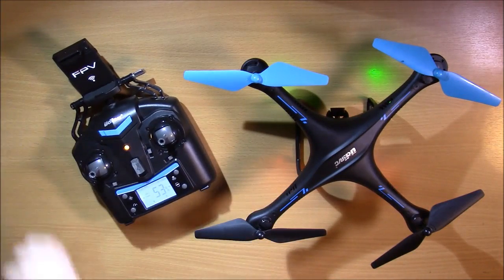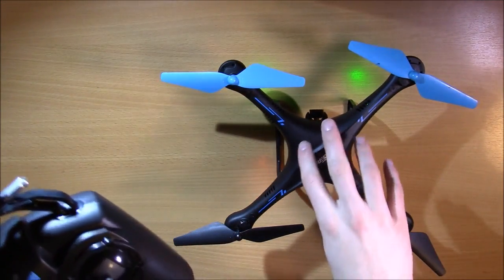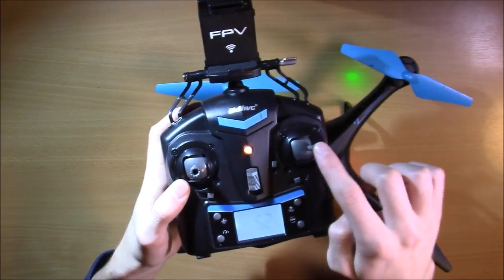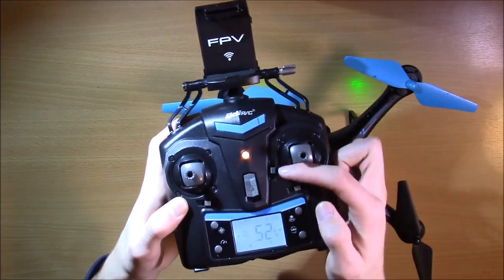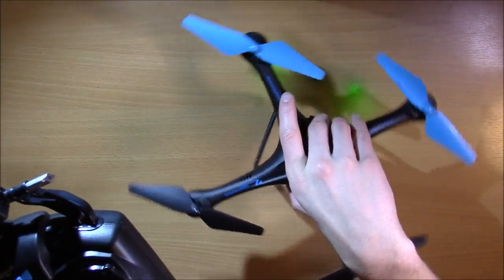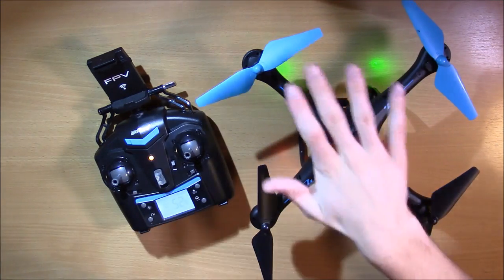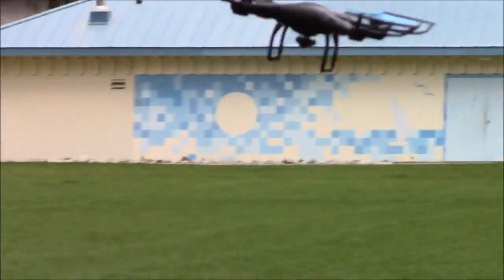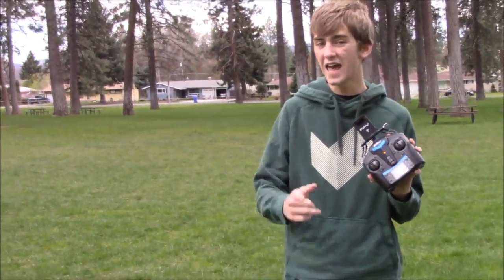How and When to Trim Your Drone! | USA Toyz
This is a comprehensive how-to tutorial over how when and why to trim your drone! This will help you to get the most out of your drone by allowing you to address any flight problems due to drifting and have a better flying experience and even longer battery life! Wanna get your very own drone? Right here!

Make sure to always be safe while flying and never get close to the propellers when the drone is powered on.

Share if you’re a fan of fun!